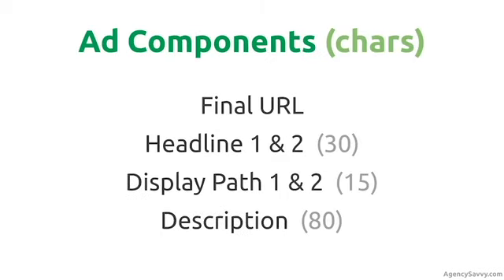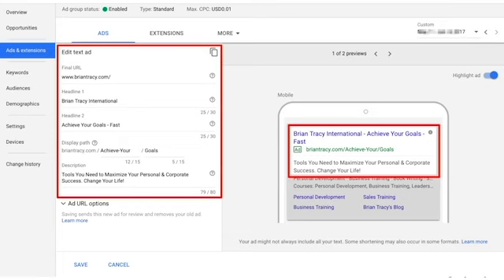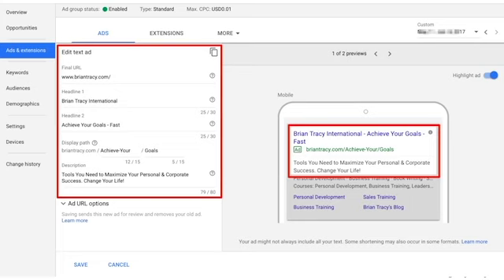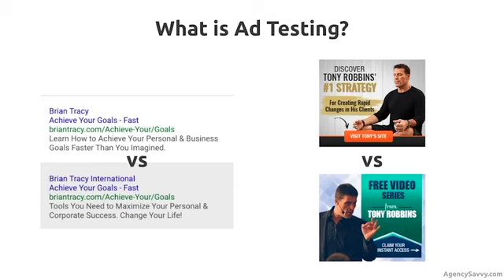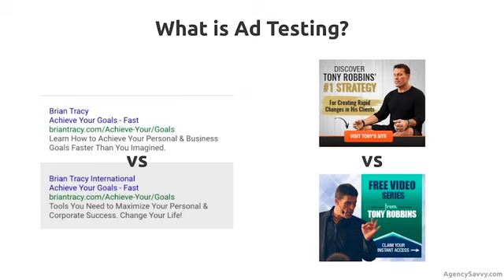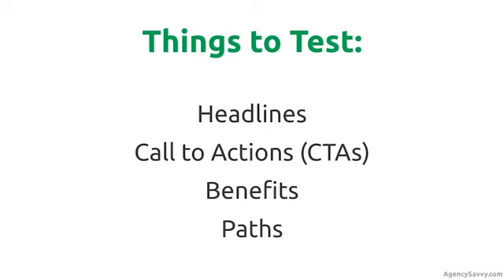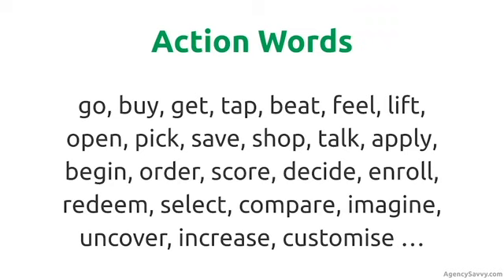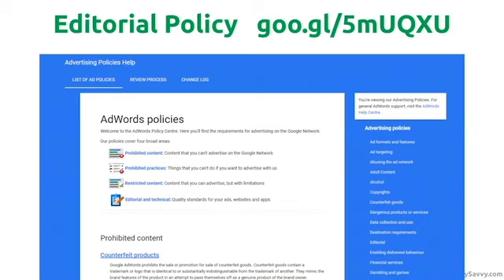Google Ads with Mike Rhodes 05 Certification 01 2018 PTM Module 6 Writing Great Ads